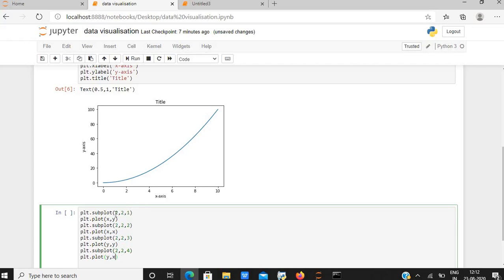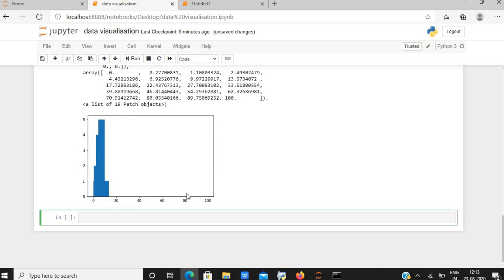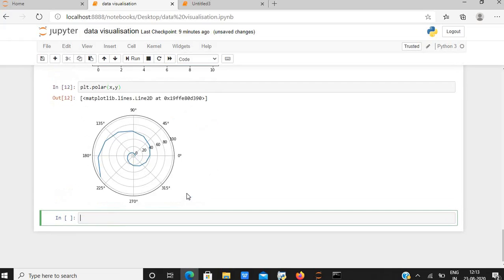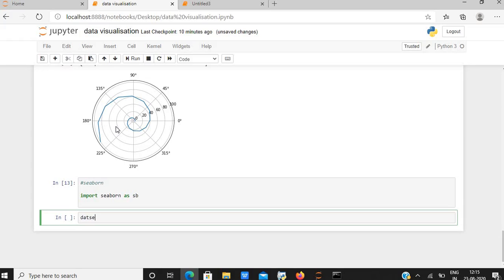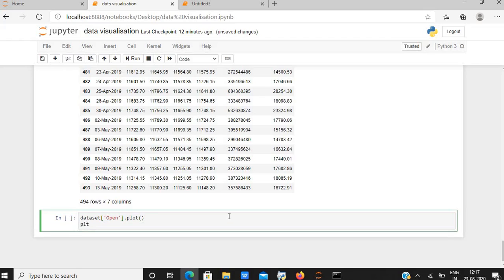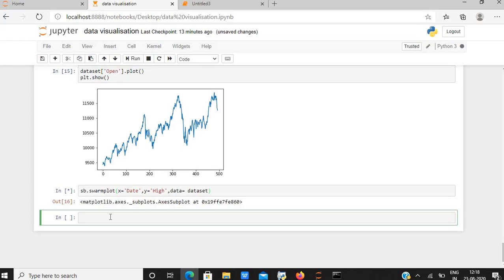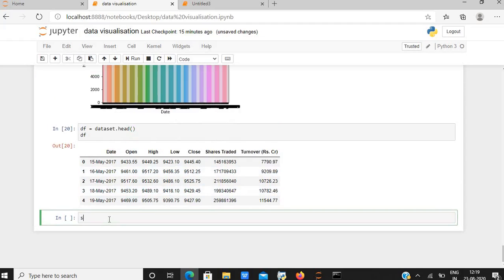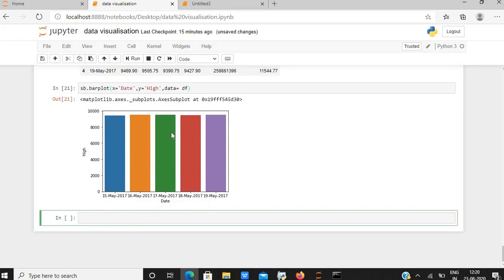Start your Algo Trading Journey: Data Visualisation